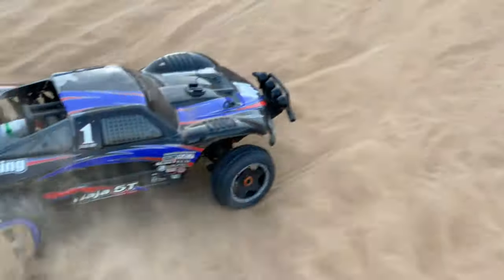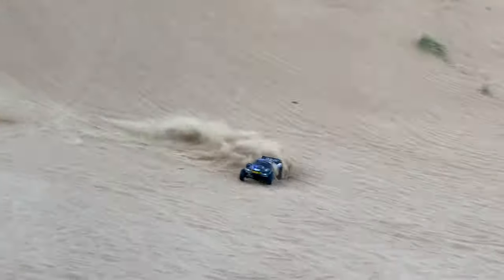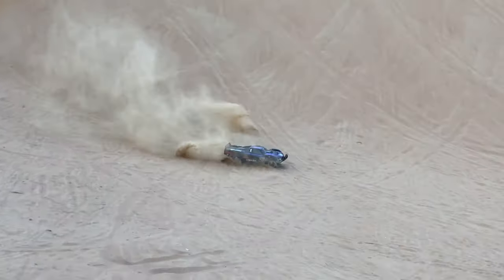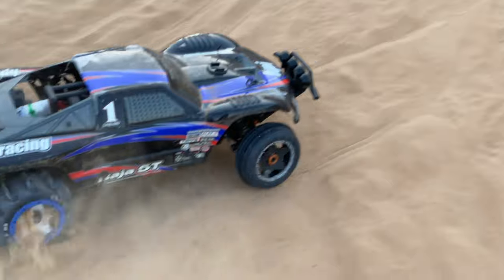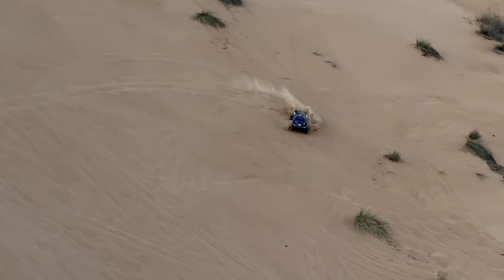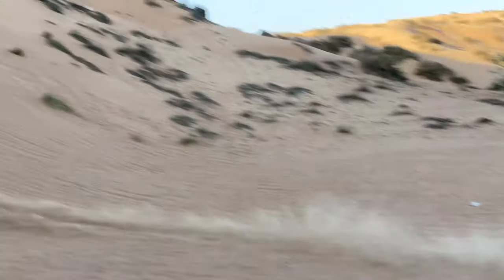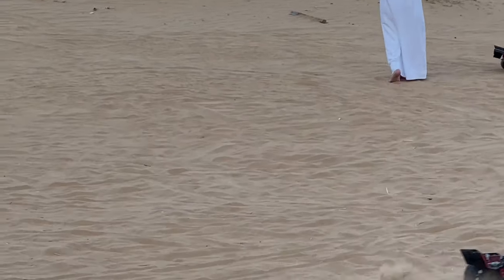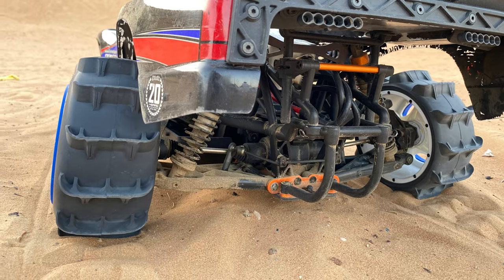HPI BAJA 5T Electric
Absolute 1/5 BEAST